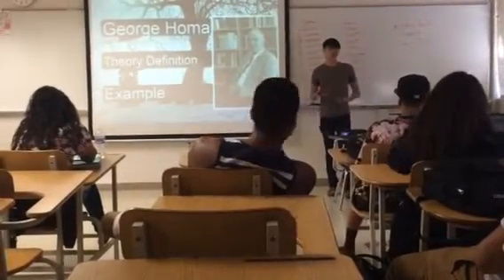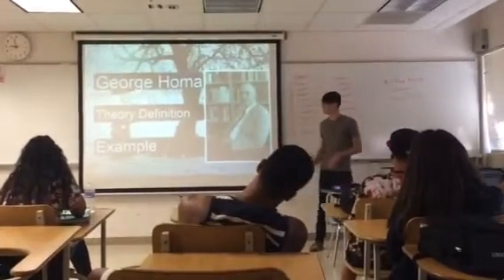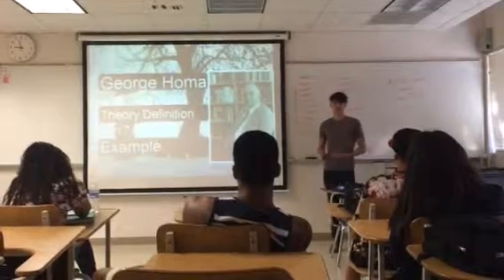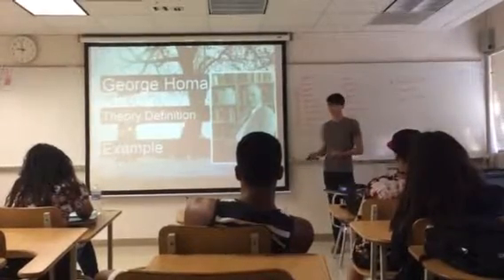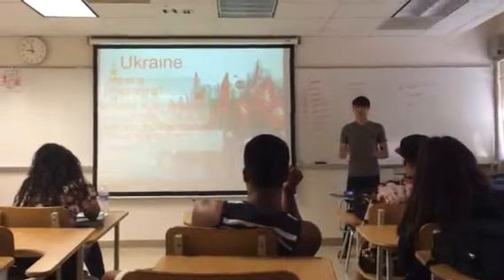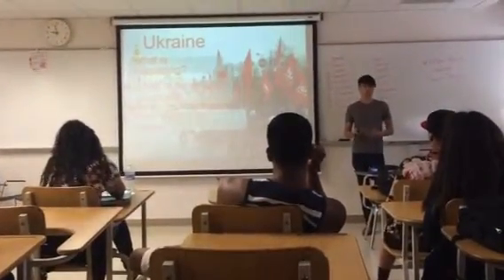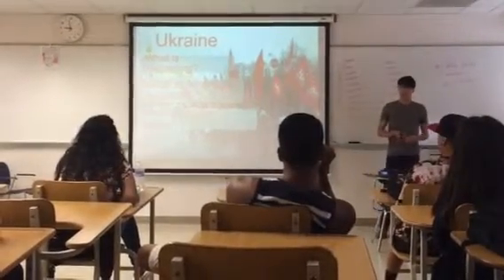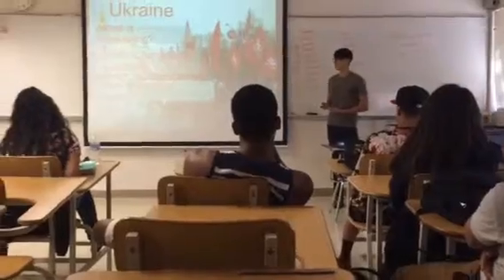CHEN, JOHN - Informative Speech